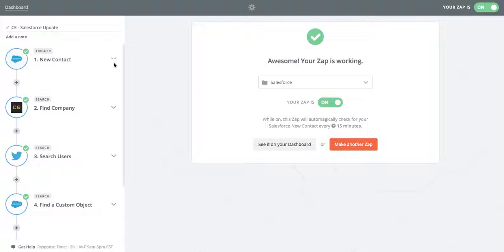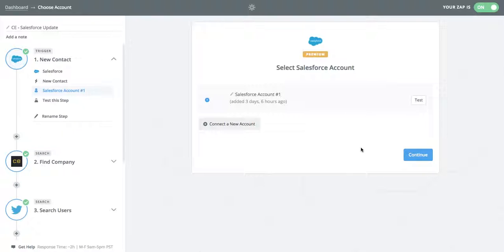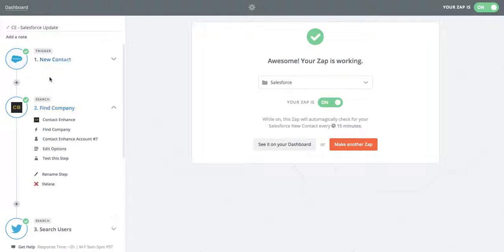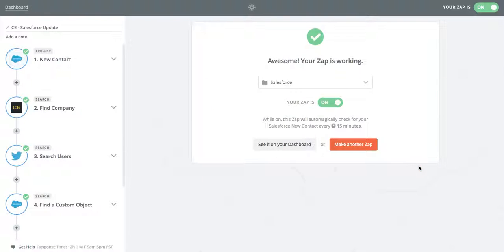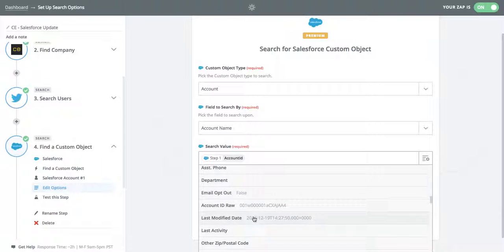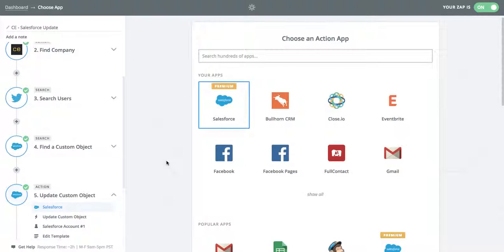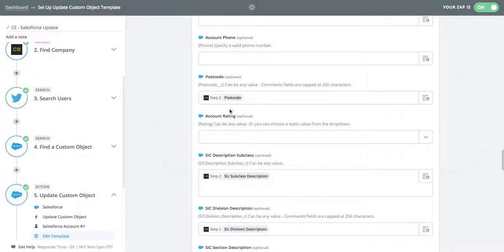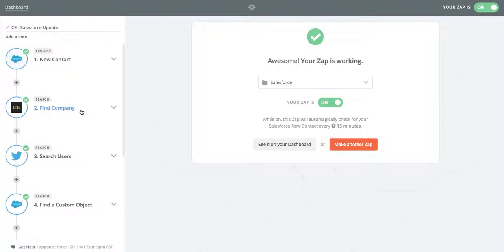Salesforce CE Demonstration